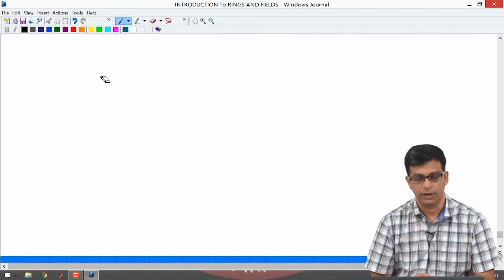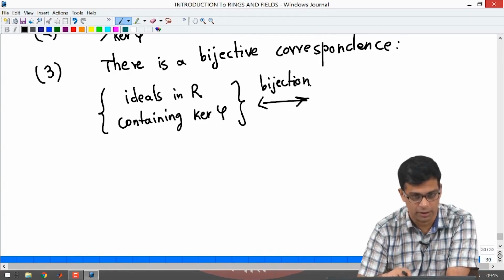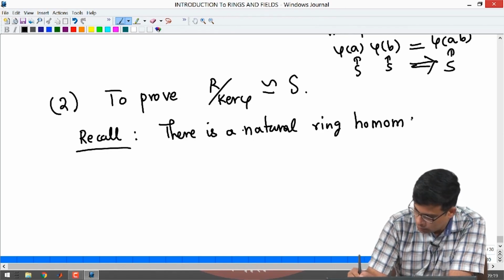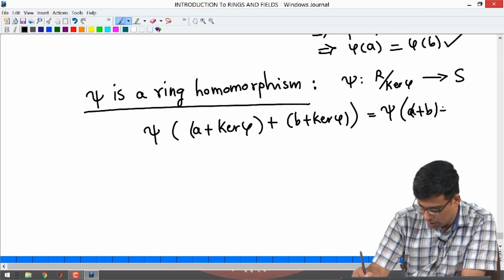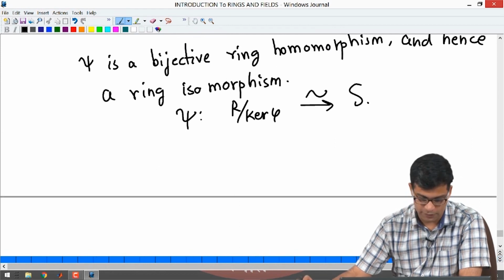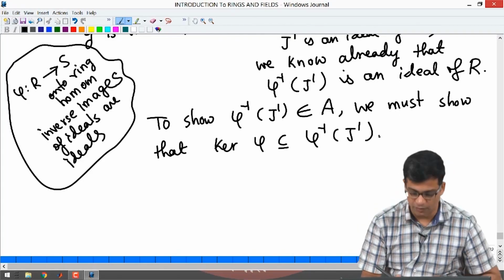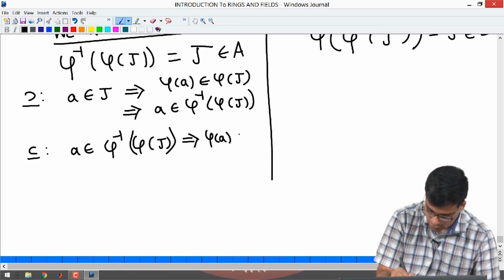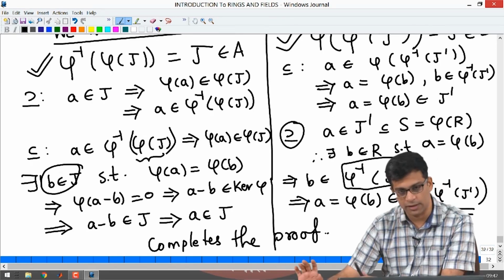First isomorphism and correspondence theorems